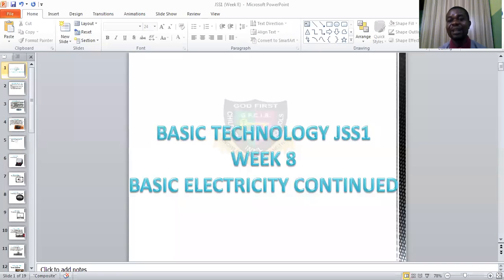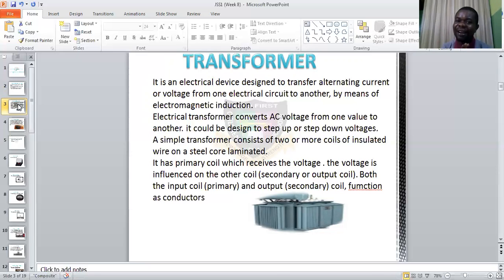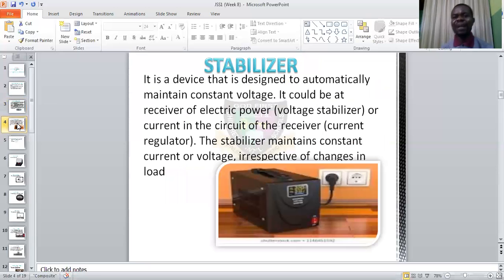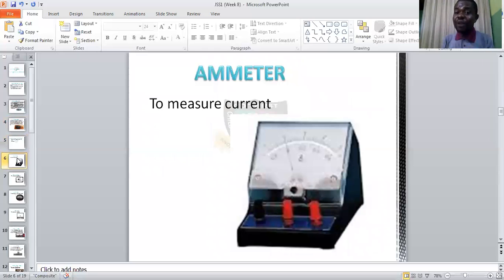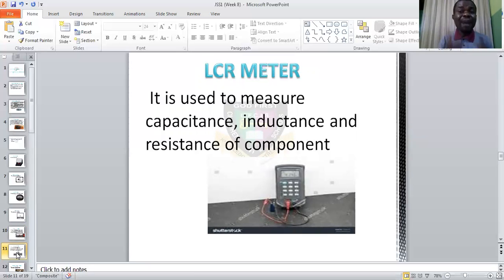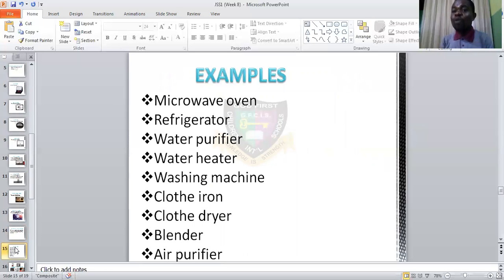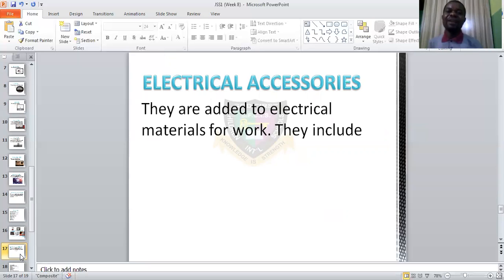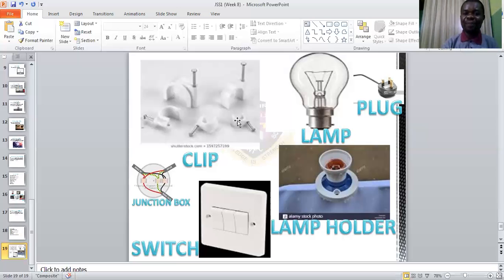GOD FIRST COLLEGE: BASIC TECHNOLOGY BASIC ELECTRICITY CONTINUED JSS1 WEEK 8